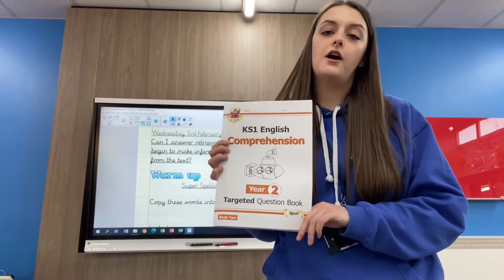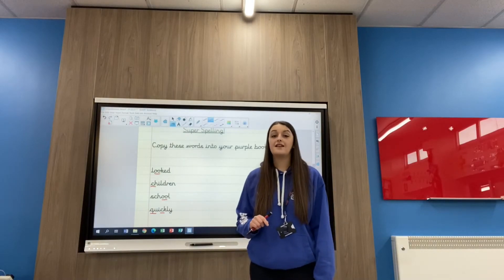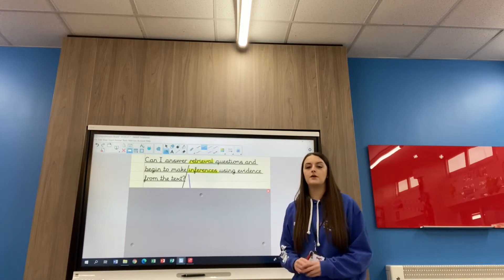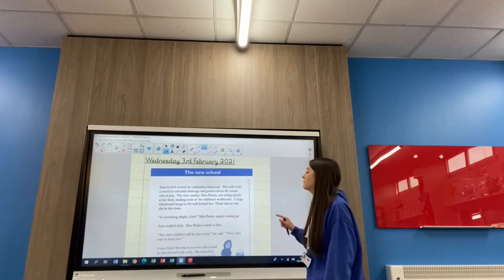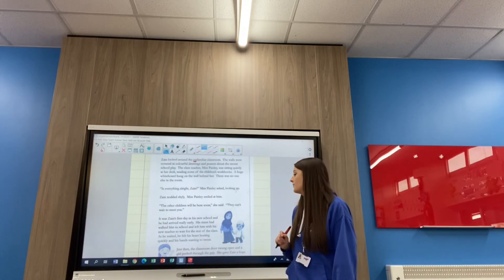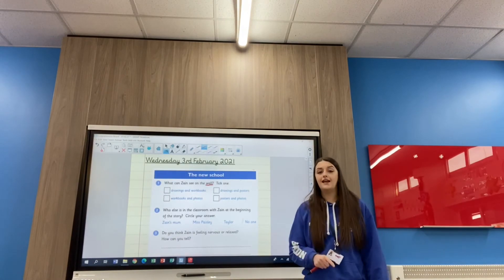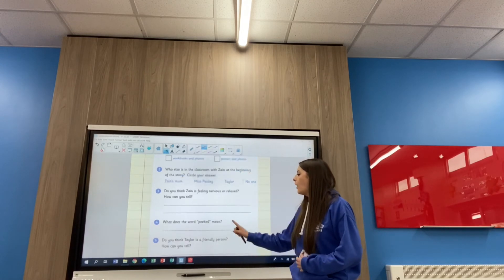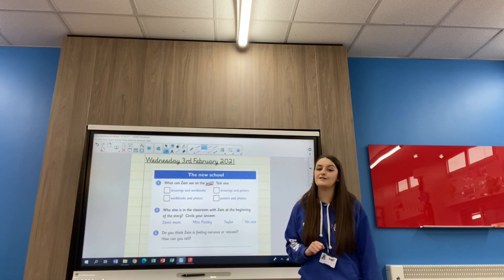3rd February - Y3 Comprehension - Y2 Booklet